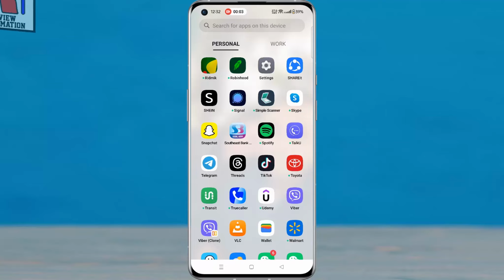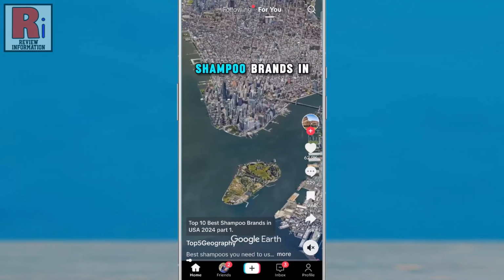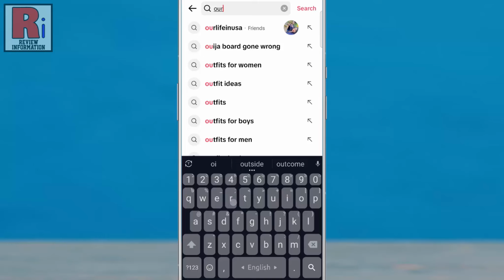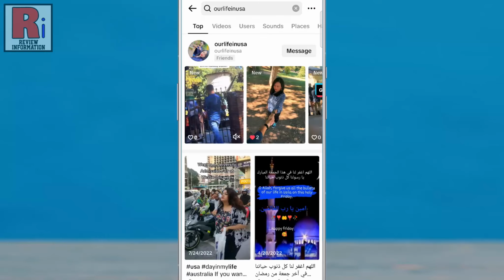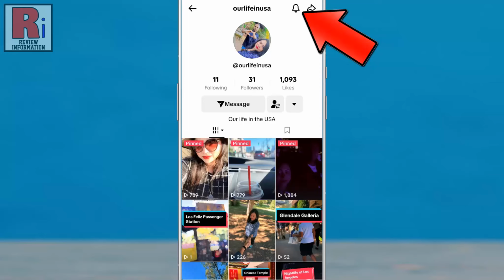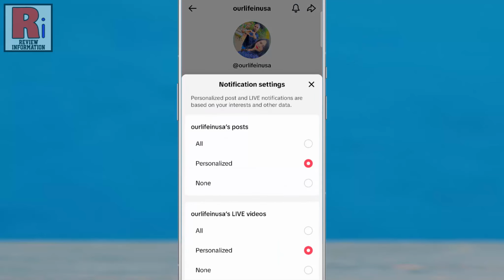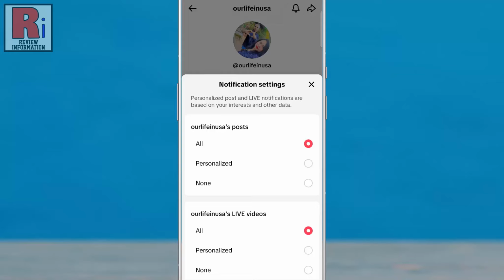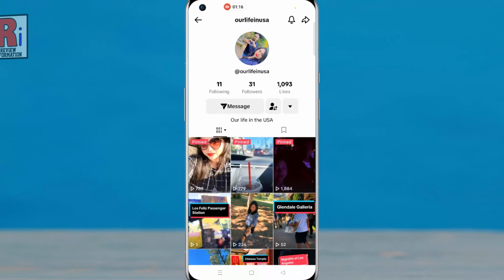How to Get Notified When Someone Posts on TikTok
In this video I will show you, How to Get Notified When Someone Posts on TikTok.